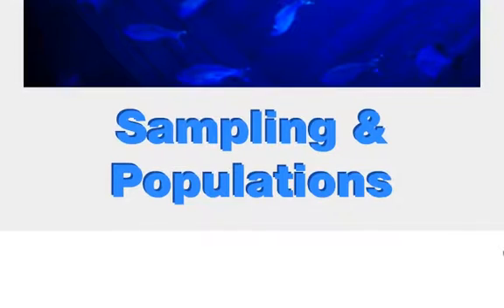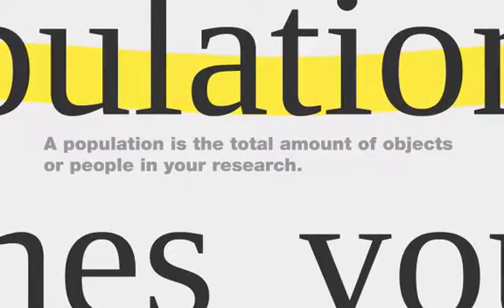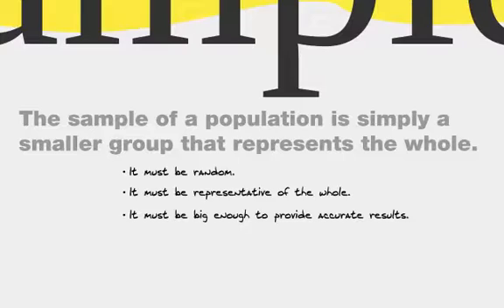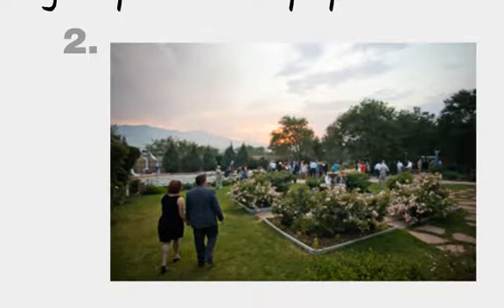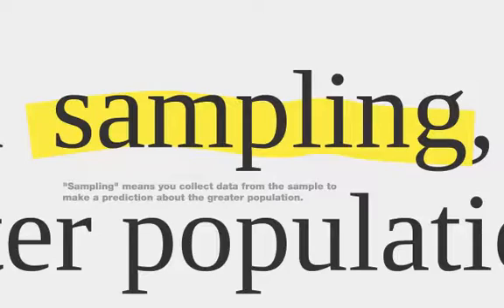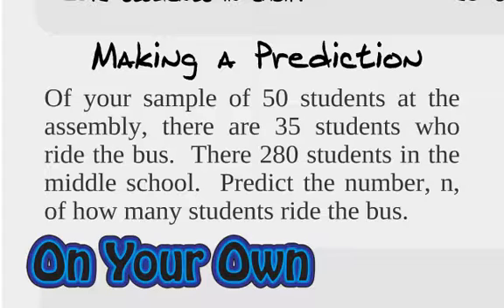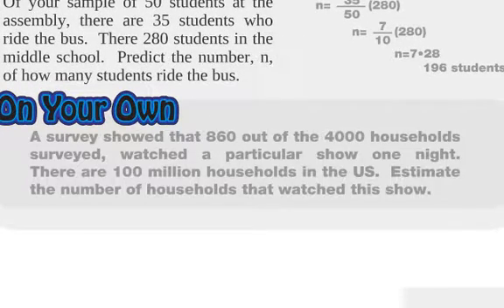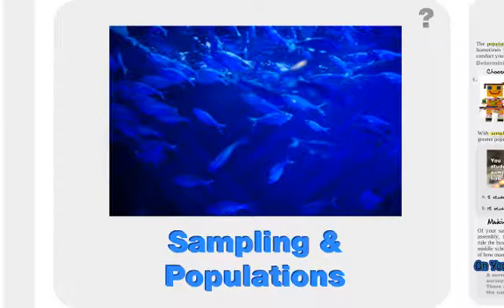Sampling&Populations Math/Algebra Lesson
This lesson teaches and guides students (as well as teachers) through the process of how to find a sample and use a population to determine information about a group of objects or people.